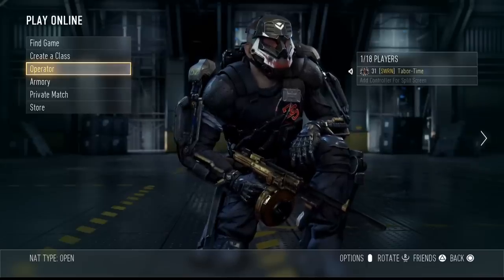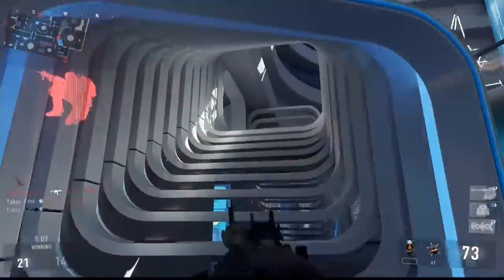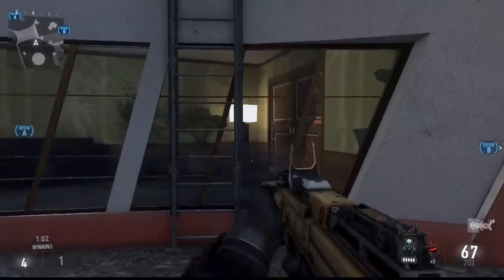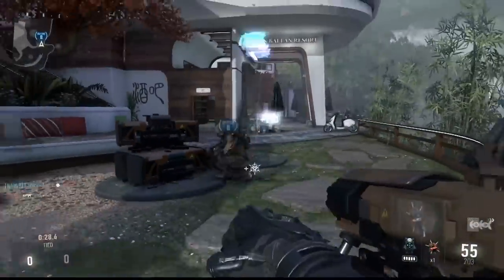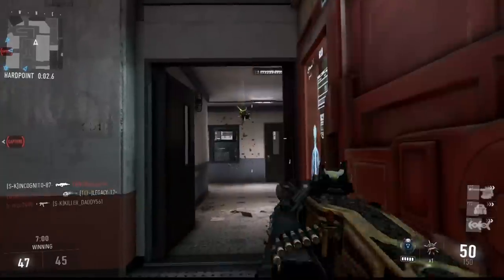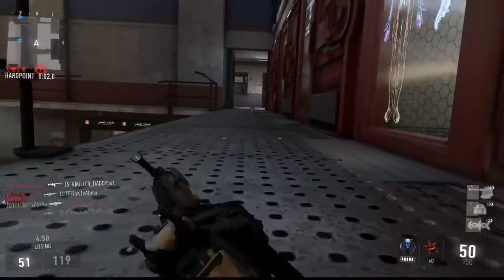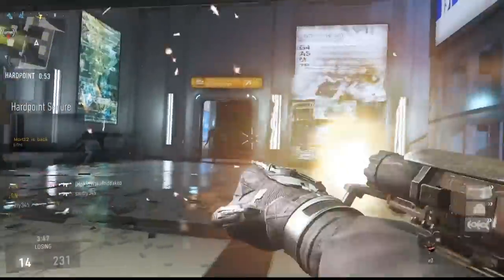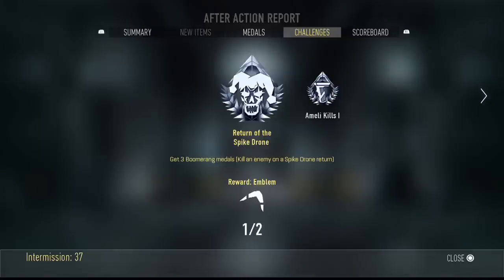Advanced Warfare: How To Complete The "Boomerang" Challenge ("JOKER HELMET")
Episode #4 in my "Joker Helmet" series is on the "boomerang" challenge, which requires you to get 3 kills when you return a deployed spike drone.  I have at least three viable methods to help you easily complete this patch!

PREVIOUS JOKER HELMET HELP VIDEOS